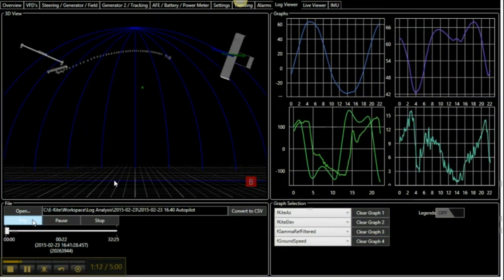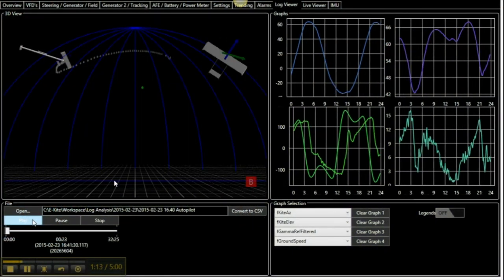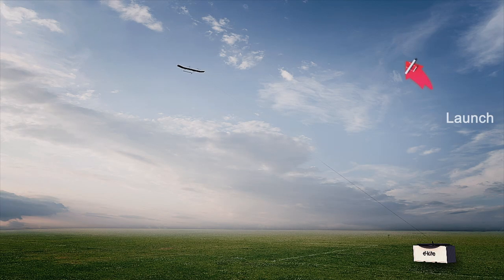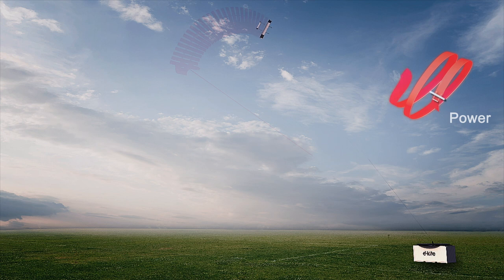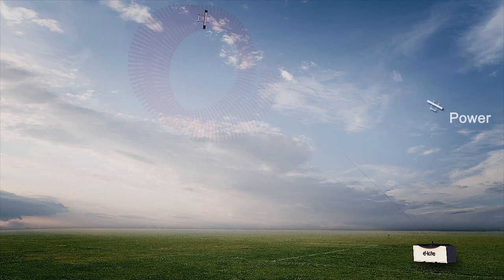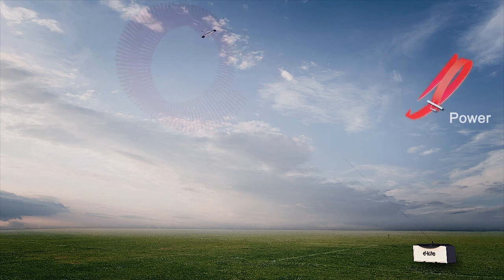Themadag Greendeal 2017 | Groene Waterschappen | e-kite - Max te Horst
Interview opgenomen op de bijeenkomst Innovatieve technologieën voor groene waterschappen (rapport ) op donderdag 20 april 2017 - De Observant te Amersfoort. Meer informatie